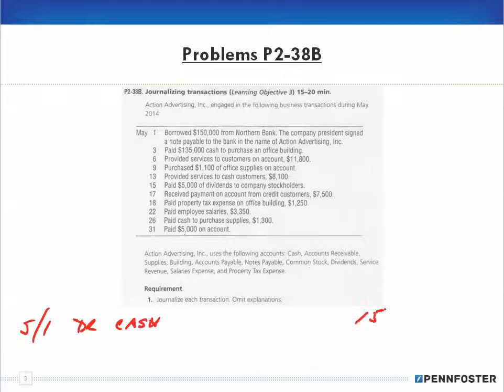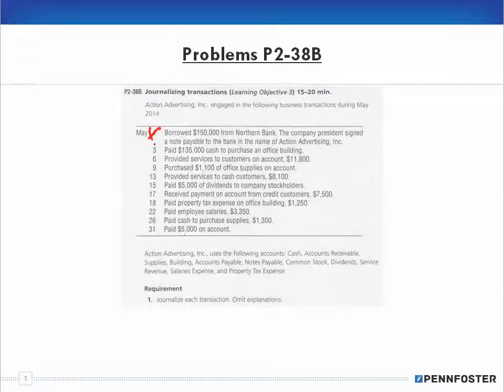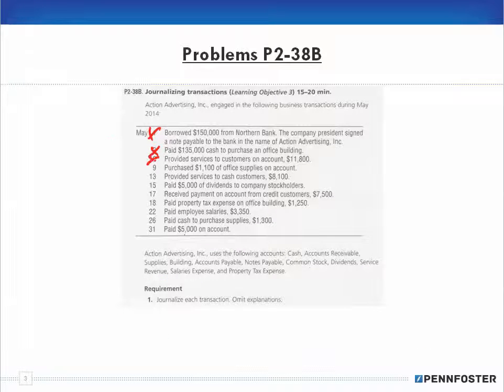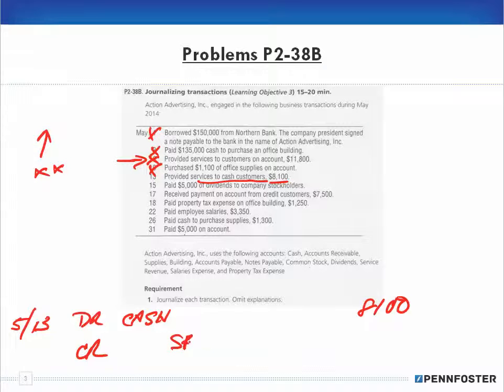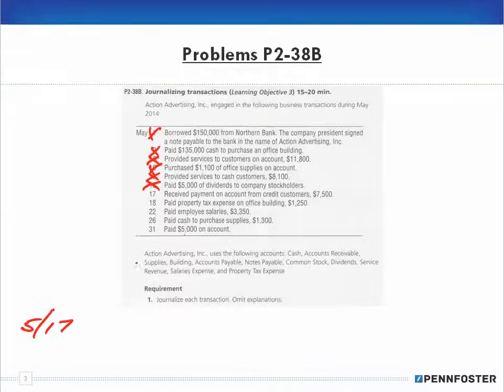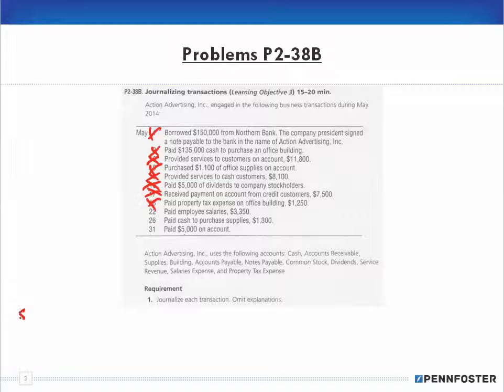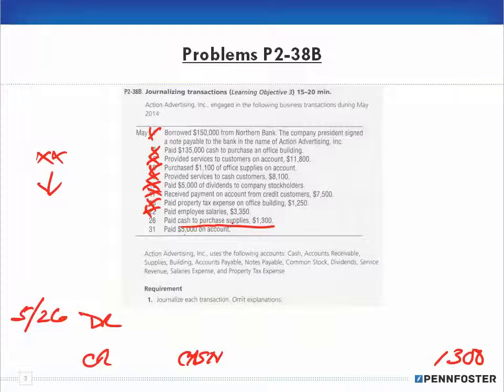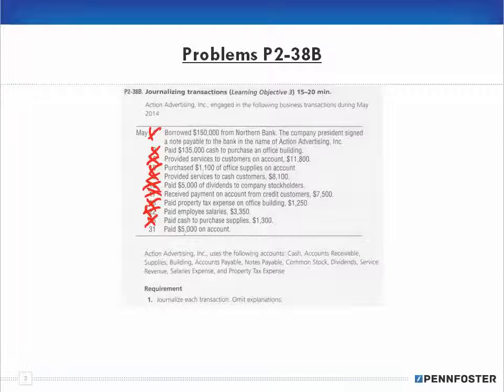Financial Accounting Ch 2 Problems Group B P2 38B